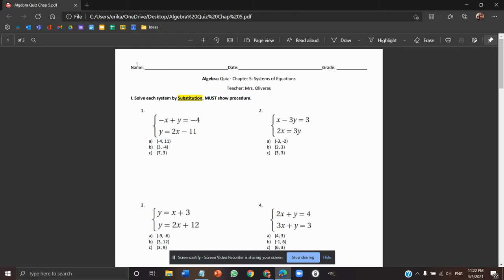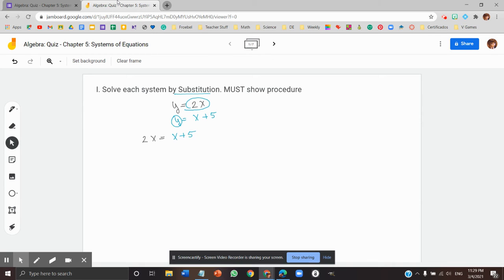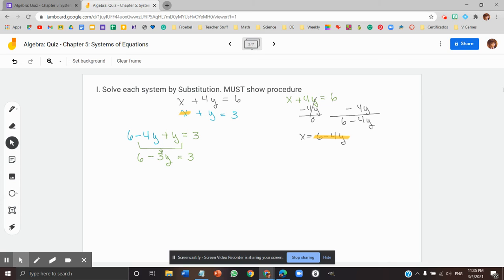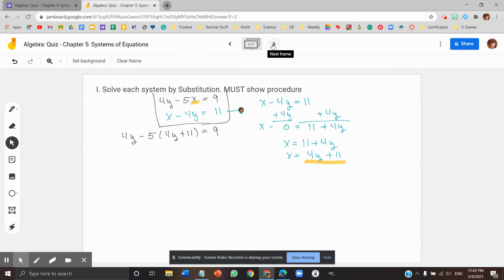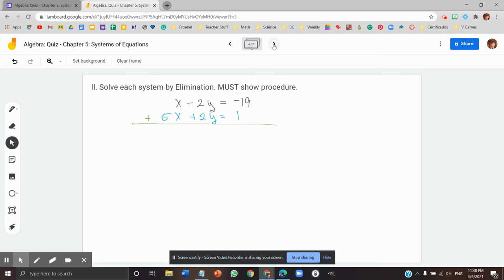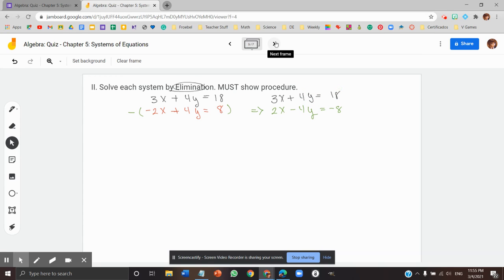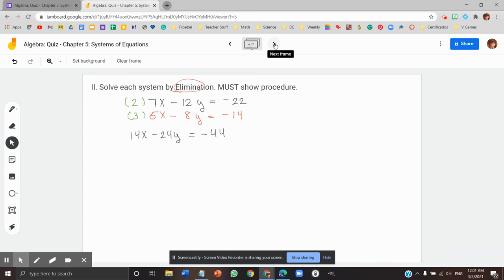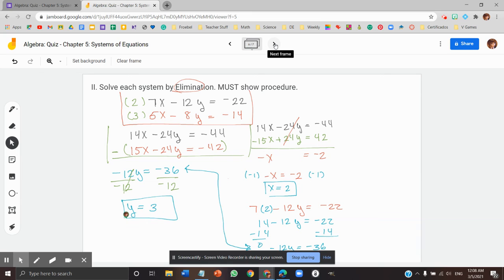Algebra: Quiz - Chapter 5: Systems of Equations